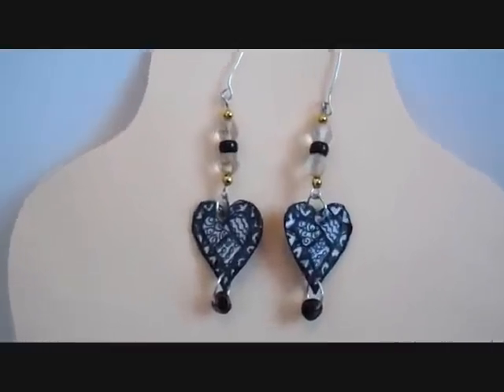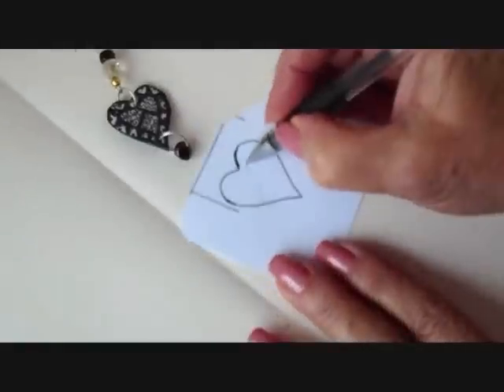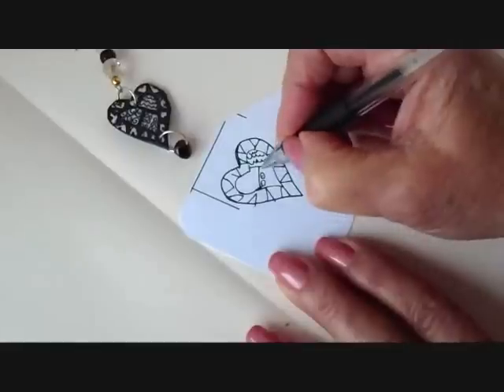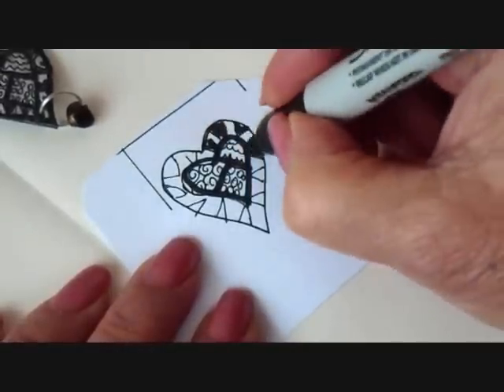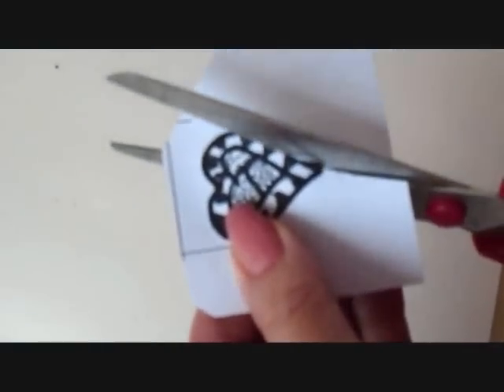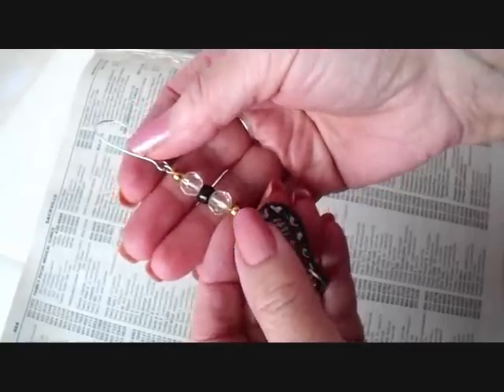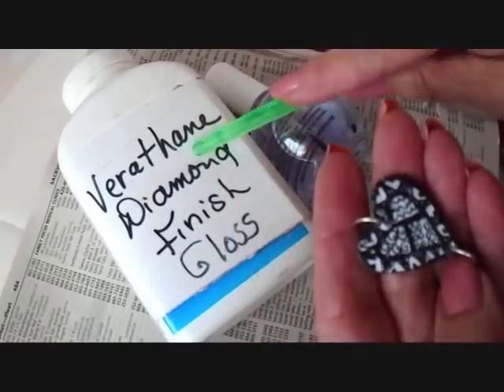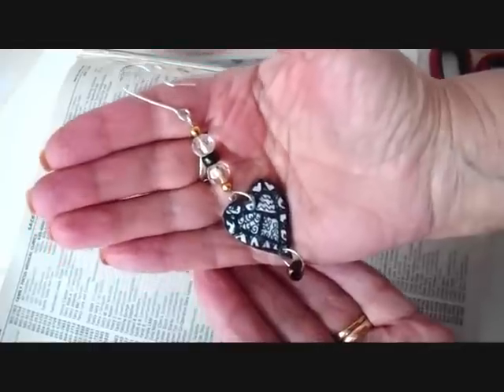Jewelry making, paper beads, ZENTANGLE EARRINGS, diy earrings,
How to make re-cycled paper beads, which are more durable than any clay or porcelain beads, as they are un-breakable as well as eco-friendly! They are renewable resource jewelry, Green recycled earrings, and and environmentally responsible project!  Make some

sieraden maken, paggawa ng alahas,
fabrication de bijoux, Schmuck machen, κατασκευή κοσμημάτων,
creazione di gioielli, smykkelaging, tworzenia biżuterii,
tomada de jóias, face bijuterii, ювелирное дело, fabricación de joyas,
smycken gör, kuyumculuk, ювелірна справа,